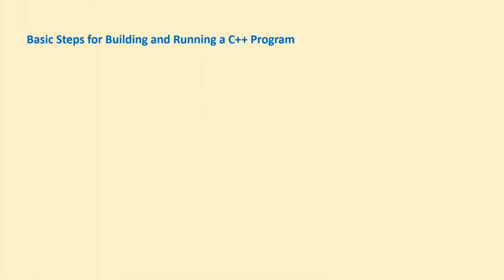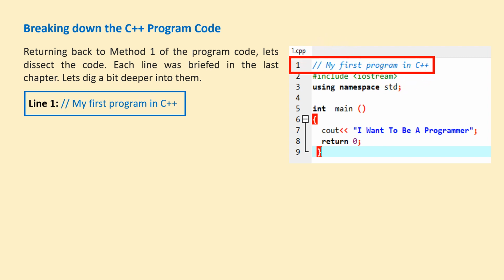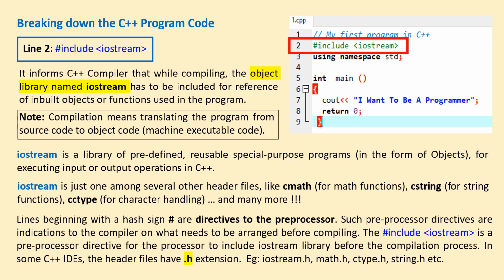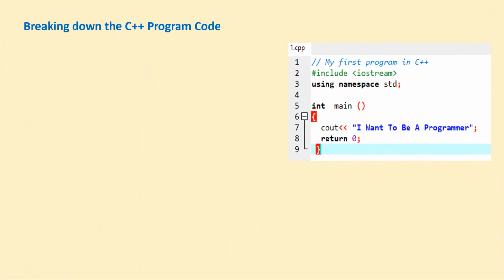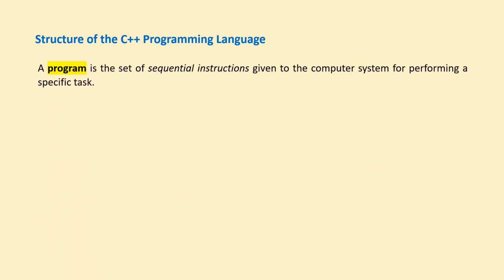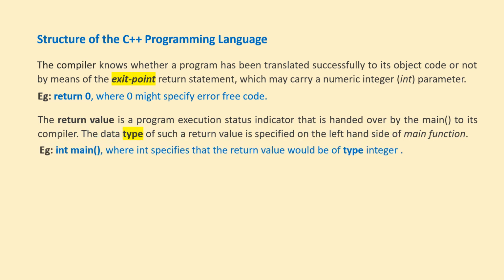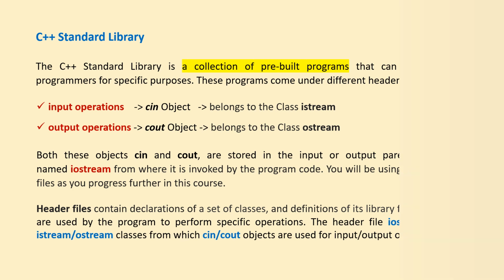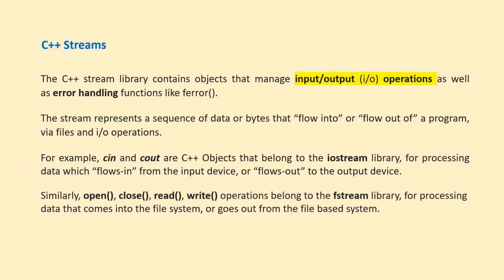Chapter 4: C++ PROGRAM STRUCTURE, CPP STANDARD LIBRARY, CPP STREAMS, PREPROCESSOR DIRECTIVES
Let's Learn:

Breaking down the C++ Program Code
Structure of the C++ Programming Language
C++ Standard Library
Preprocessor Directives
C++ Streams